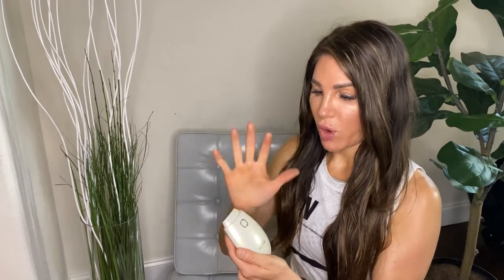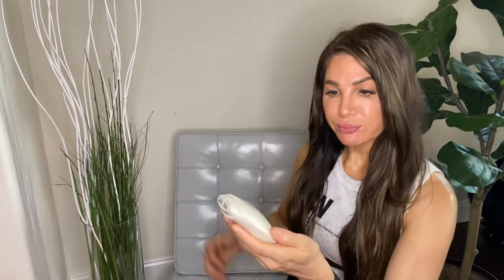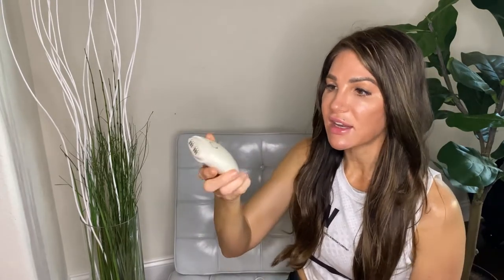NEWA AT HOME RADIO FREQUENCY FOR LIFTING THE JAW LINE and TIGHTENING FACIAL SKIN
WINNER OF THE NIRA: MICHELLE FECKE

NEWA is an FDA Radio Frequency Device for LIFTING the JAWLINE and tightening facial skin.

With LOVE and LIGHT, Dawn xoxo